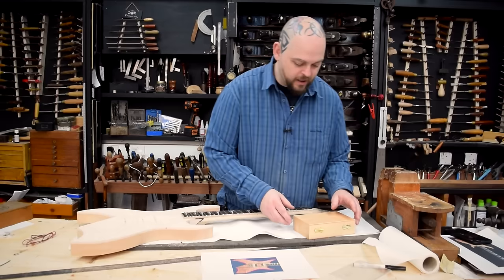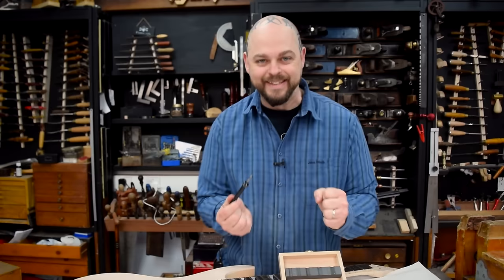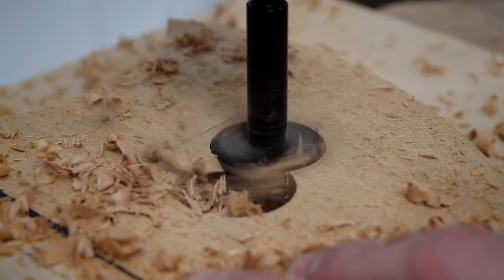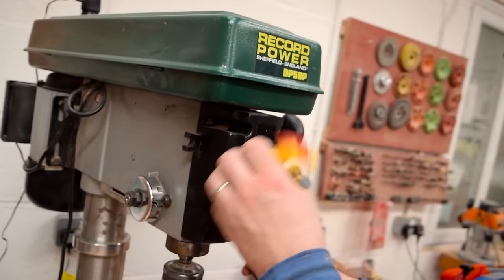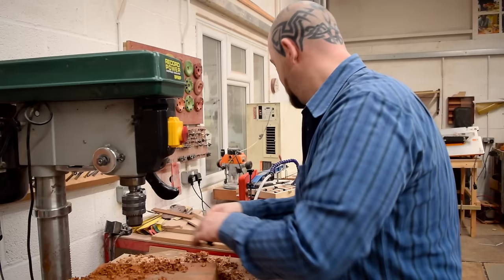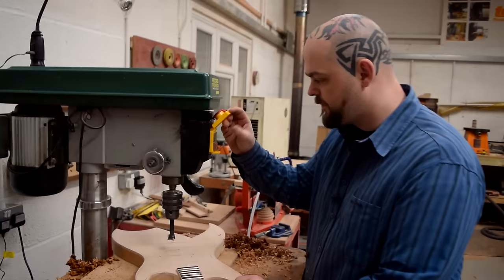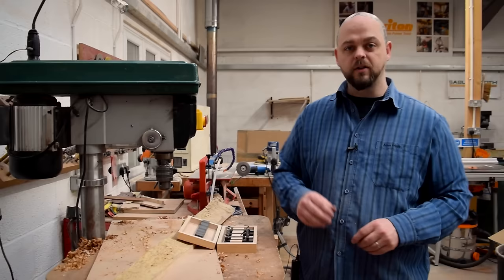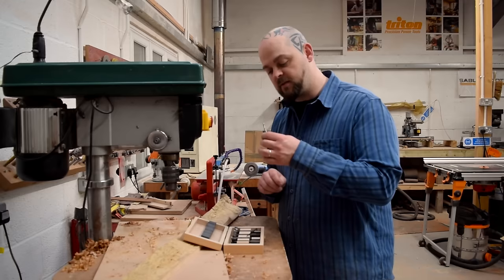Weekend Workshop - Unboxing the Famag Bormax Forstner Bits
Welcome to Crimson Guitars and another Weekend Workshop with Ben Crowe.

Today, Ben is un-boxing a beautiful set of 5 Bormax Forstner Drill Bits from the German manufacturer, Famag.